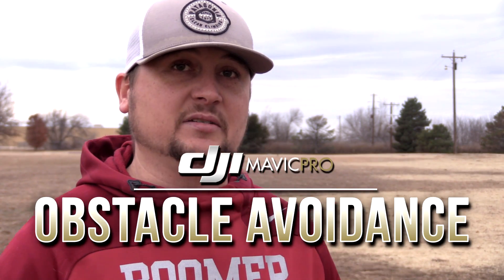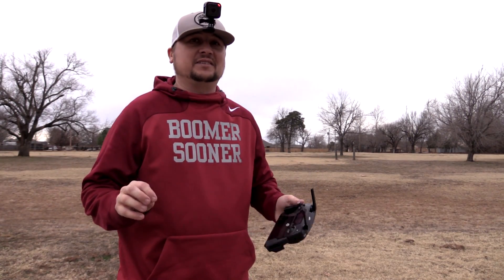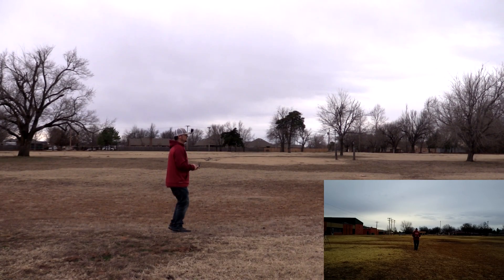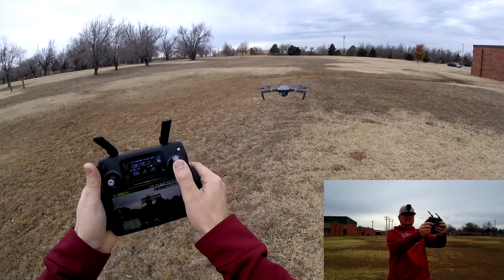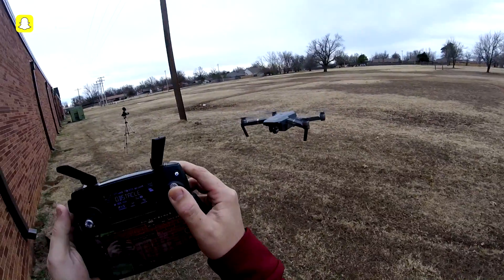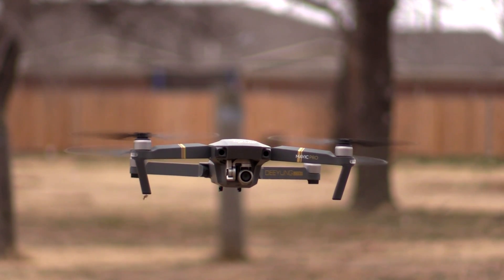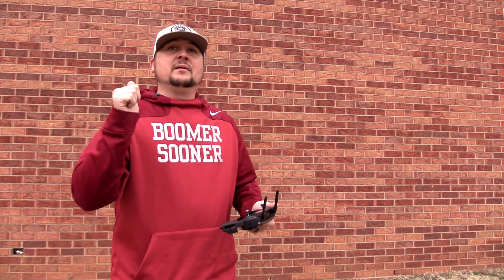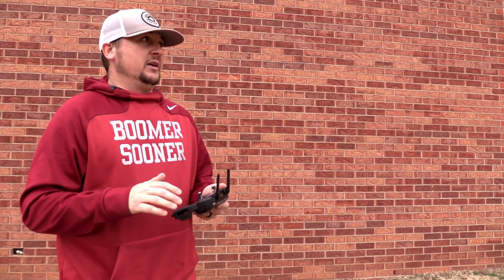DJI Mavic Pro / Obstacle Avoidance Test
From the DJI Mavic Pro Series comes the "obstacle avoidance test". I tried running into 3-4 different objects with the DJI Mavic Pro and the obstacle avoidance worked fine each time. Please be sure to watch in HD. Thanks!

Music

"Canyon Breeze"
by: Deeyung